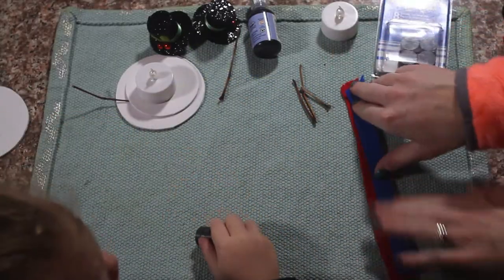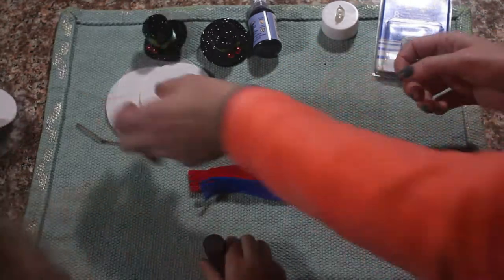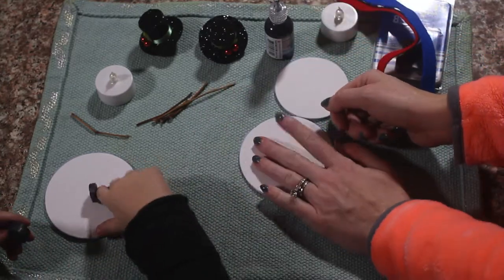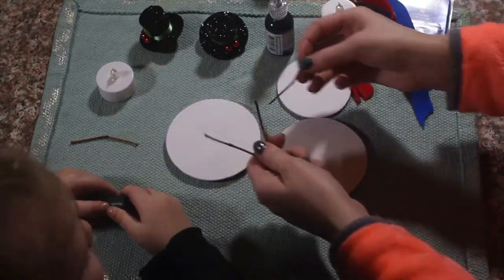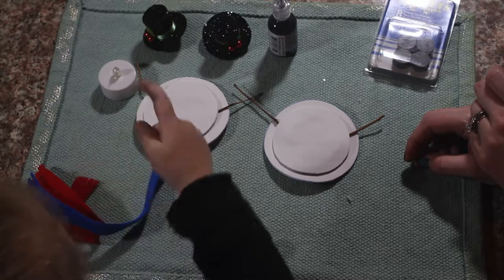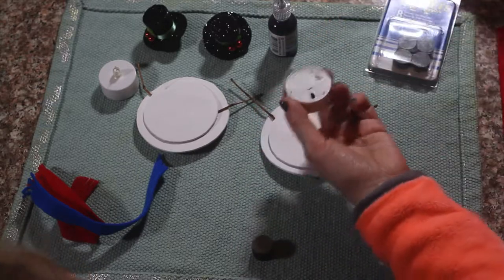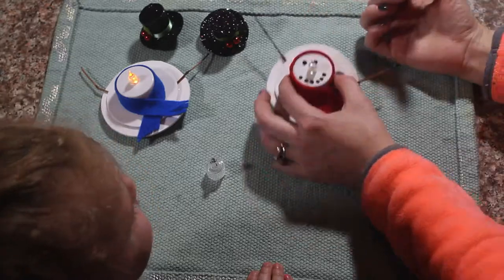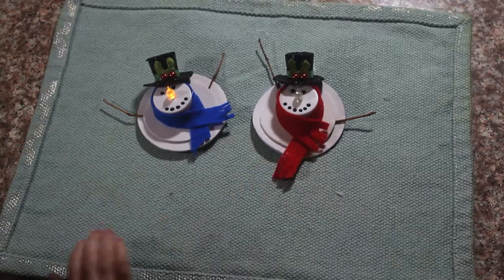How-To Video: Snowman Magnets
Check out how you can turn your fridge into a festive display using these snowman decorations.